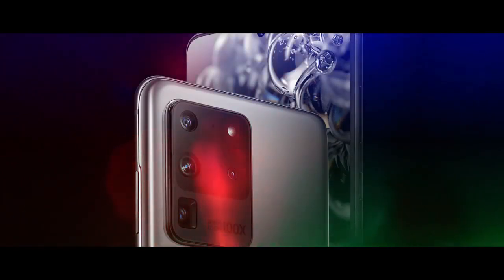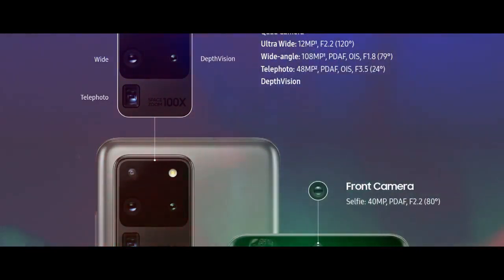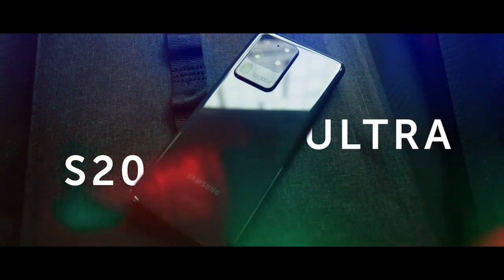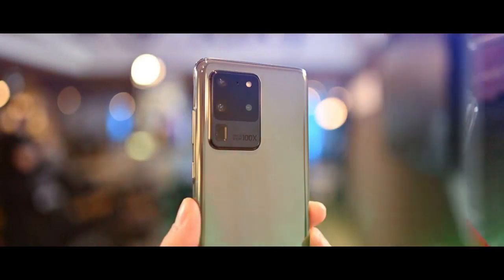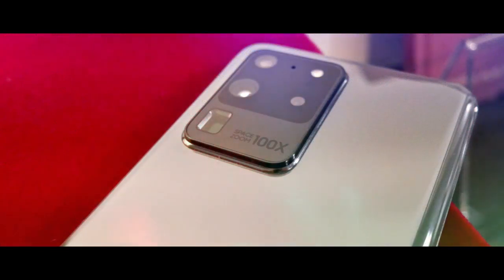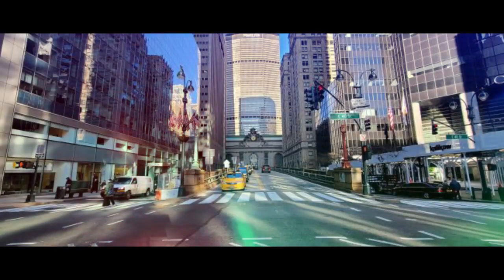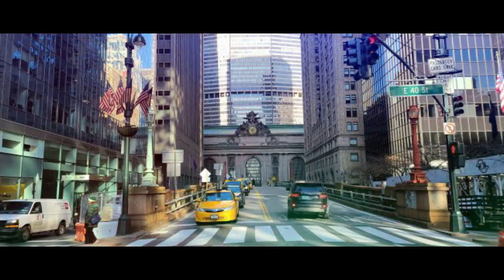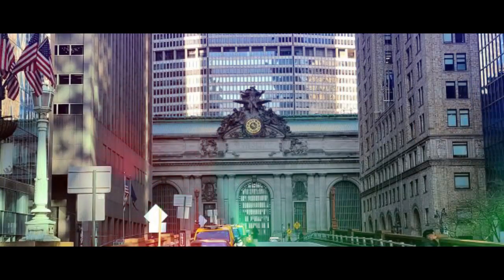Samsung S20 Ultra Camera Test 🇱🇰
Helow guys.today i will show you camera test in samsung s20 ultra phone.